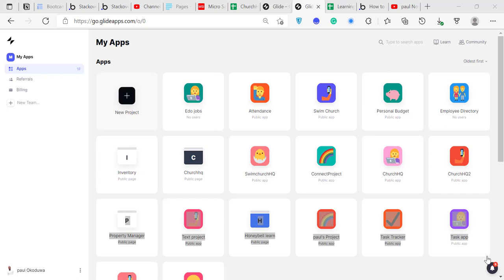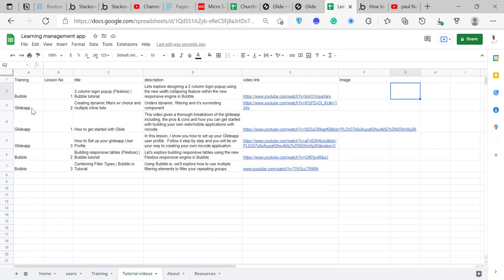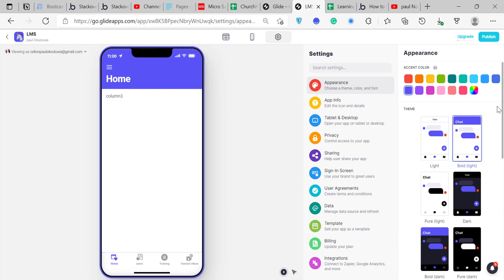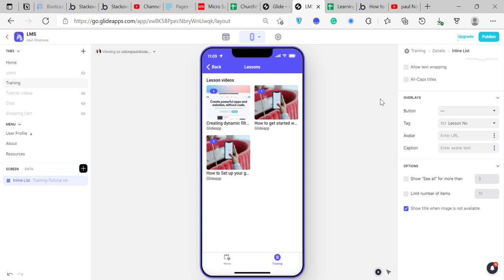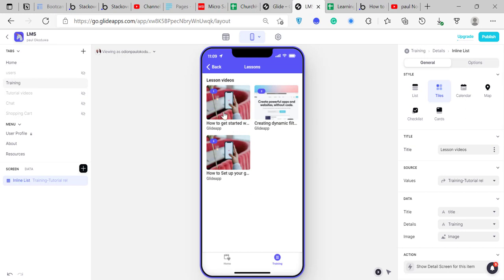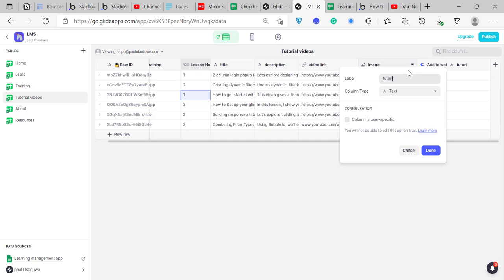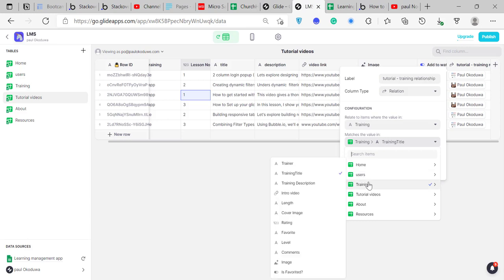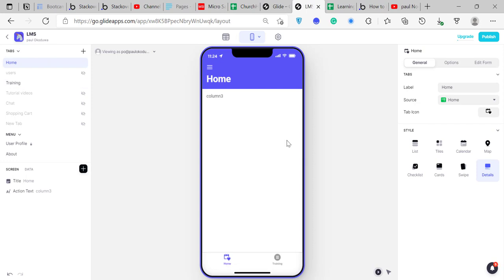How to build a Udemy Style LMS App With GlideApp part 1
In this Glideapp tutorial, I share how you too can build your first learning management style application using the Glideapp.

You will learn:
-- how to setup your database
--- how to style your app
--- how to create various app screens
--- how to work with database relationships
--- How to use glideapp components

Here's the link to the style sheet

INTERESTED IN BUILDING APPS WITH ADALO CHECK OUT MY ADALO SERVICES HERE

https://

💡 ABOUT PAUL OKODUWA

Paul Okoduwa a nocode dev. I build web apps and mobile apps using bubble and Adalo while teaching other founders & dev to do the same.

My mission is to make building online accessible to anyone who’s curious and willing to learn. No-code democratizes the digital economy. Instead of having to $10k+ to hire a developer or learn to code, paulnocode makes education for building apps, websites, and automation accessible to anyone.